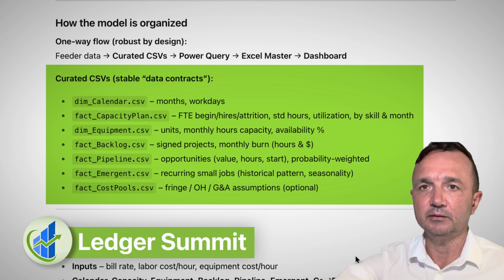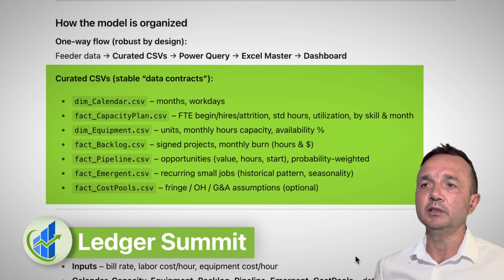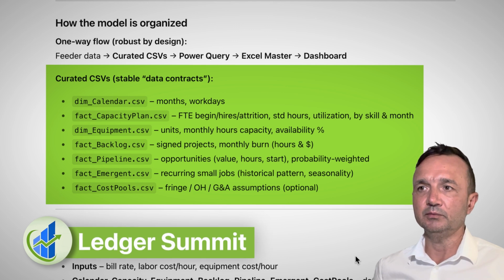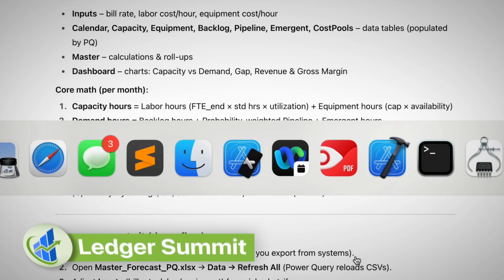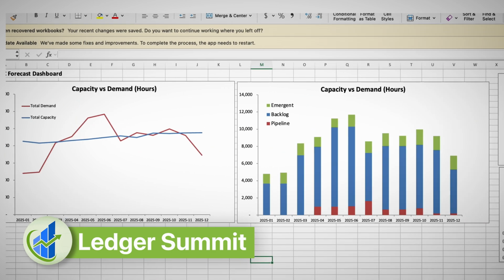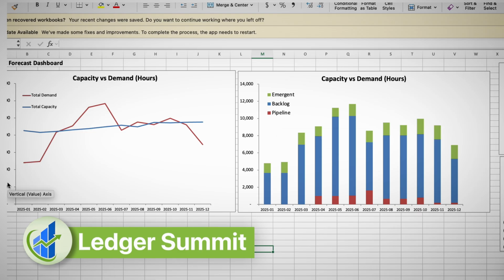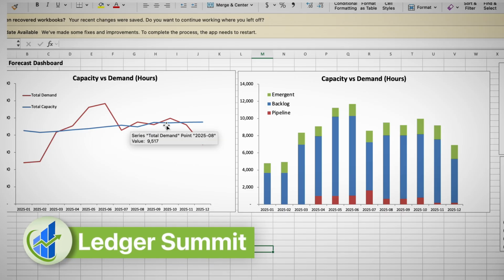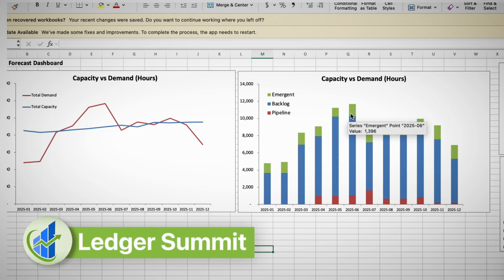Budgets and Forecasts with AI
When Satya Nadella transformed Microsoft into a cloud-first company, one of his key moves was modernizing internal planning. He knew that slow, manual budgeting processes held back agility. By shifting to AI-driven tools, Microsoft gained speed and clarity in decision-making.

A Deloitte survey found that only 34% of organizations are confident in their forecasting accuracy, and most cite fragmented data and outdated tools as the cause. Businesses that use AI to support planning and forecasting are reporting faster cycles and better outcomes.

In this video, I’ll show you how to build a practical AI-powered budgeting and forecasting model in Excel using ChatGPT and Power Query.

Build a live, AI-ready forecast in Excel for engineering & construction—without buying new software. We split the model into Capacity vs. Demand, feed it with curated CSVs, pull everything via Power Query, and roll up to a Master tab + Dashboard (Capacity vs Demand, Gap, Revenue & GM). It’s fast, auditable, and resilient—no fragile cross-workbook links. Perfect for CFOs and operators who want one-click refresh and clear decisions.

Here’s what you’ll learn:

Why traditional budgeting wastes time: too many files, broken links, endless consolidation.

How ChatGPT helps: generating clean CSVs and automating workflows.

The Capacity vs. Demand framework: a clear way to model people, equipment, backlog, and pipeline.

Dashboards that matter: visualize gaps, revenue, and gross margin instantly.

As Thomas Davenport, author of Competing on Analytics, once said: “Every company has big data in its future, and every company will eventually be in the data business.” The difference is how fast you adapt.

Ready to simplify your budgeting and forecasting? Book your free finance strategy call today

With AI and Power Query, budgets and forecasts no longer have to be slow or painful. By connecting the data you already have in Excel, you’ll get real-time insights, reliable outputs, and the agility to make better business decisions.

Time-Codes:
00:00 — Introduction: Why budgeting and forecasting are so time-consuming
00:15 — The challenge of consolidating multiple files
00:31 — How ChatGPT offers a simpler, Excel-based solution
00:45 — Turning Excel files into CSVs and consolidating via Power Query
01:01 — Why this model avoids broken links and fragile setups
01:34 — Breaking the model into Capacity vs Demand
01:58 — Modeling demand: backlog, pipeline, emergent business
02:17 — Walkthrough of Excel tabs (input, calendar, capacity, equipment, backlog, pipeline)
02:31 — Key charts: Capacity vs Demand visualization
02:58 — Insights from backlog, weighted pipeline, and demand curves
03:18 — Benefits: flexibility, no paid software, clear outputs
03:42 — Updating budgets and forecasts as frequently as needed
03:59 — Next steps: expanding the model into deeper use cases